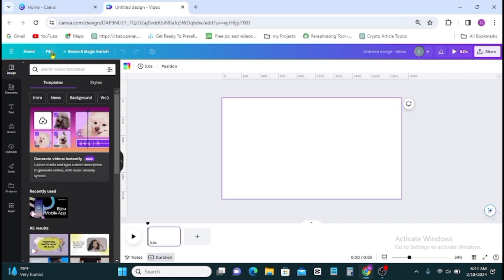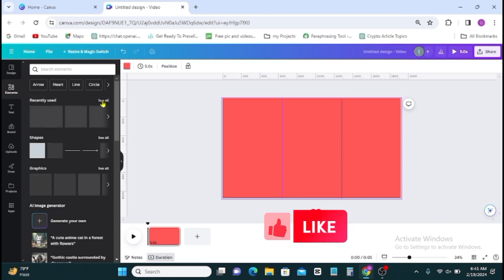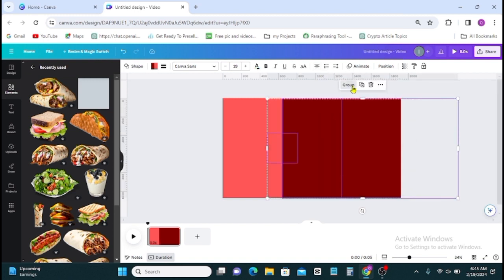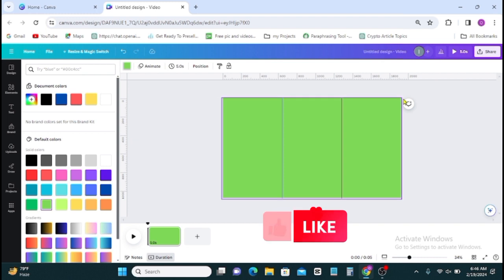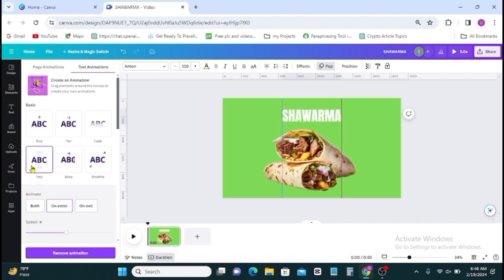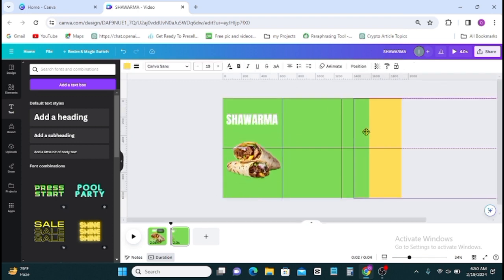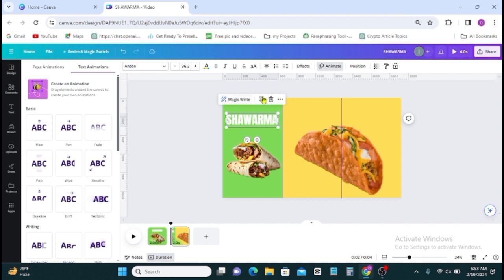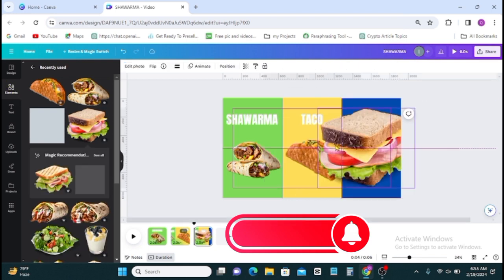Canva Slide Design Tutorial: Elevate your Presentation Game with Animated Elements!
Welcome to our latest Canva Slide Design Tutorial! 🚀

 Elevate your presentation game with our step-by-step guide on incorporating animated elements into your slides using Canva. Learn to captivate your audience and add a dynamic touch to your presentations. Watch now and take your slides to the next level! 💻🎨